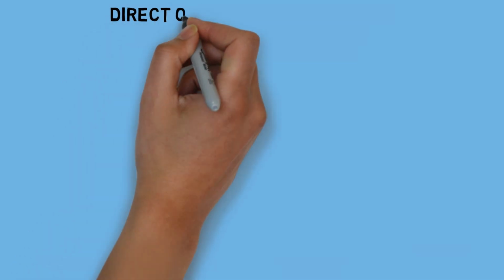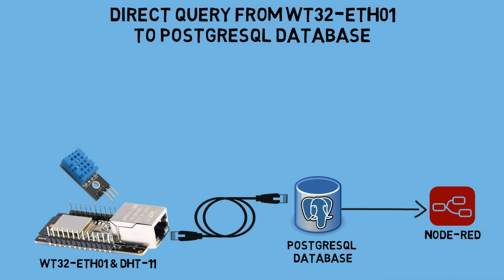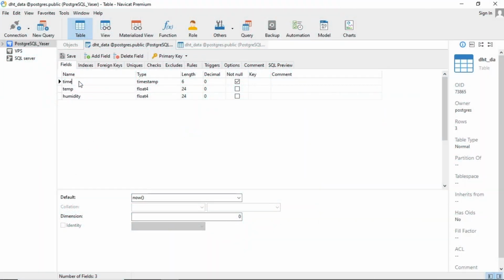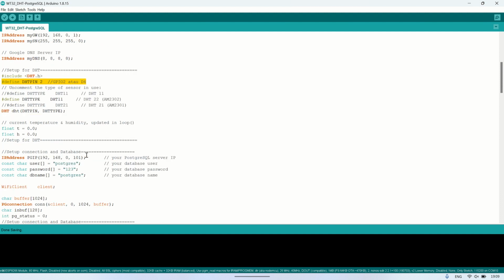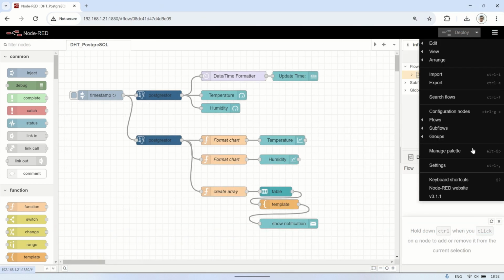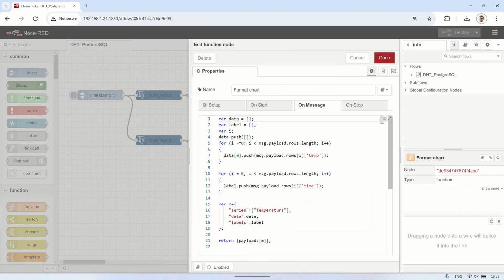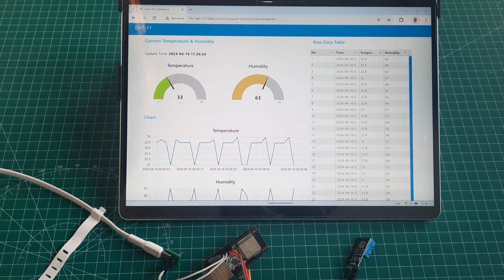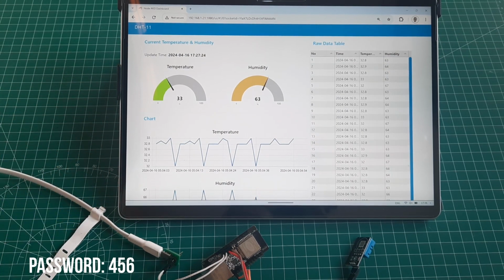Direct Query to PostgreSQL Database From WT32-ETH01 Board using Ethernet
In this video, we delve into the process of connecting a WT32-ETH01 board to a PostgreSQL database for IoT data logging. Using a DHT-11 sensor, we capture temperature and humidity readings and store them in the database. Additionally, we set up a Node-RED dashboard to visualize both real-time and historical data changes.
Don't miss out on this comprehensive guide to creating an IoT data logging system!

Find password in the video